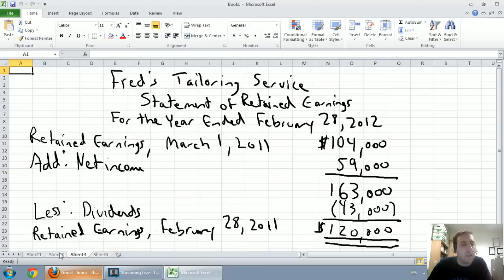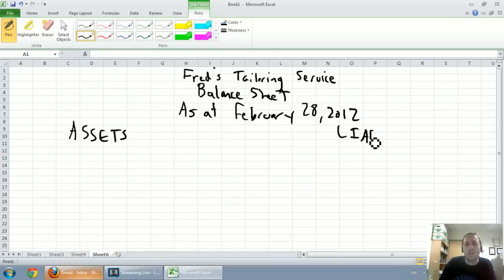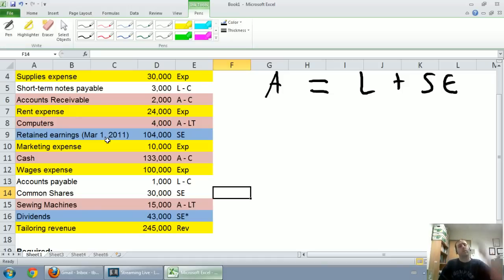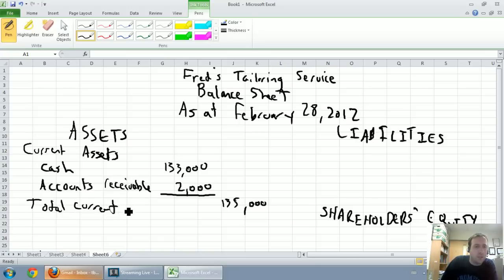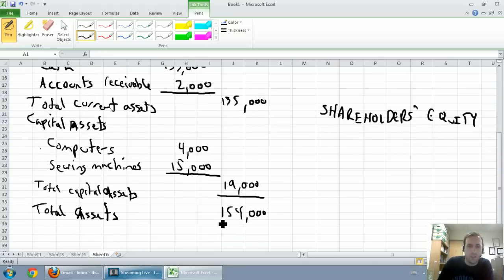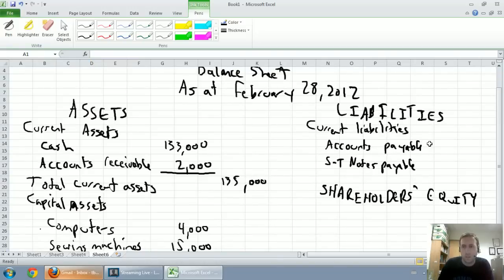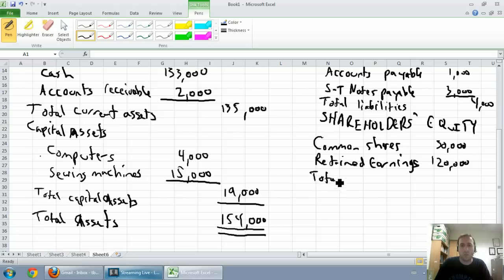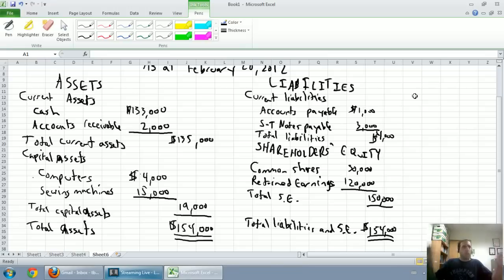Accounting Basics 1.4 - Balance Sheet